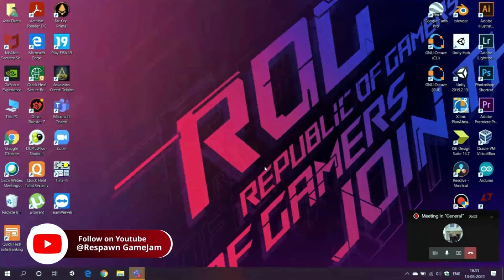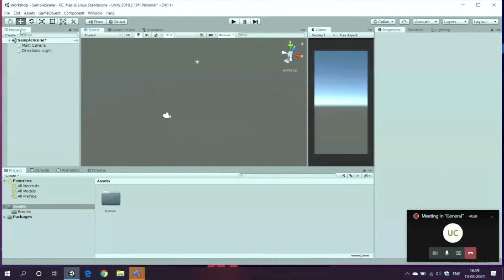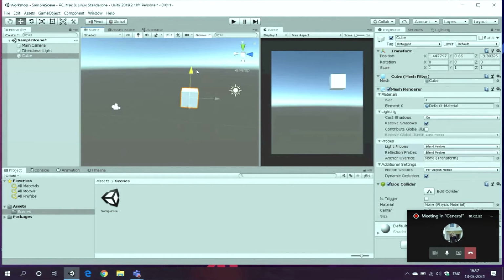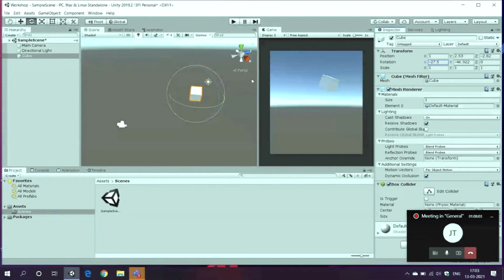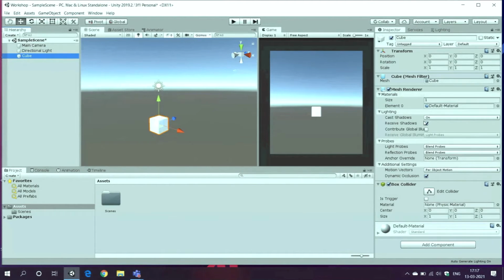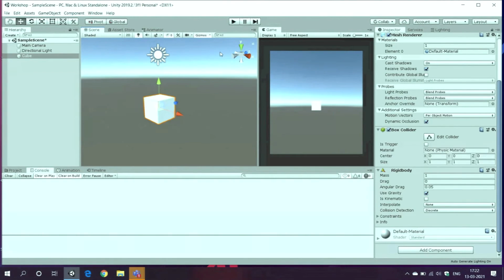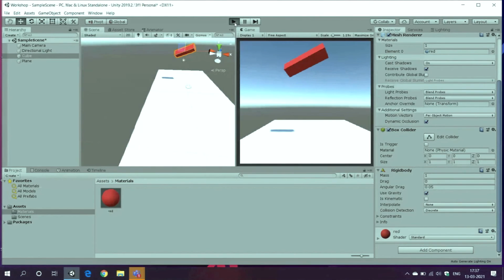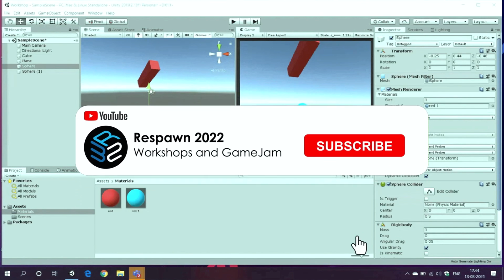Unity Basics | ReSpawn 2022 | CGS - IIT KGP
Respawn is a Game Jam organized with a collaboration between leading Game Development societies of IIT Kharagpur, IIT Kanpur, and IIT Guwahati. Our aim is to take an initiative to hold a first-of-its-kind Game Jam, that is entirely based in India. Our goal is to allow beginners to learn Game and Graphics Development with our series of workshops and test out their skills and experience in the Game Jam. For this, we invite all, beginners and advanced developers, to participate in India's very own Game Jam!

0:00 - Introduction
0:30 - Starting a New Project
2:00 - Unity Windows
2:34 - Navigating in Scene Window
4:10 - Scenes and Hierarchy
4:43 - Camera & Lights
6:00 - Gameobject & Inspector Window
7:35 - Adding Gameobjects in Scene
14:36 - Project & Console Window
16:16 - Unity Physics
21:31 - Unity Materials
23:39 - Playing with Unity Physics